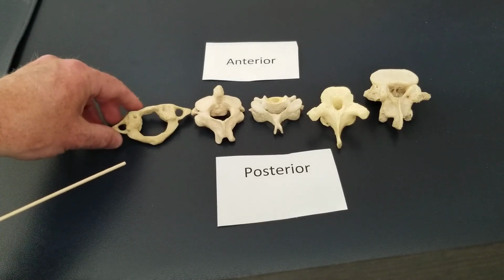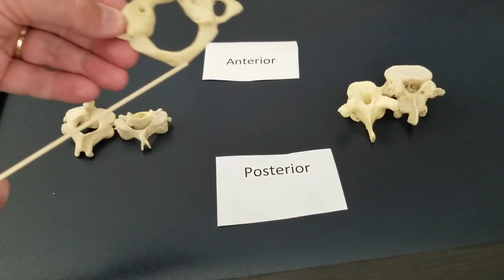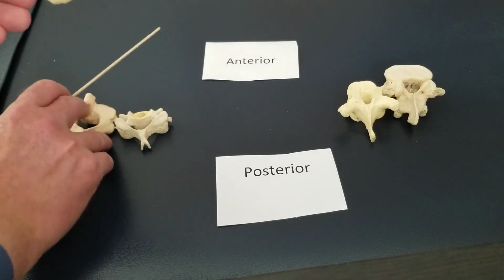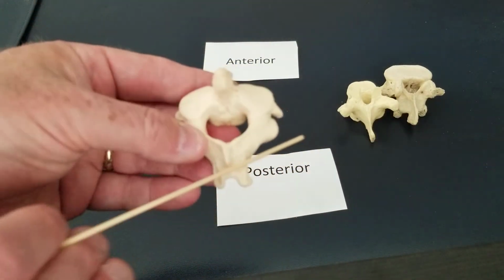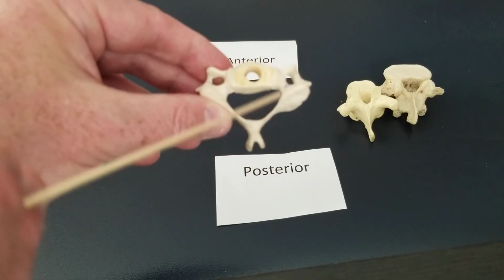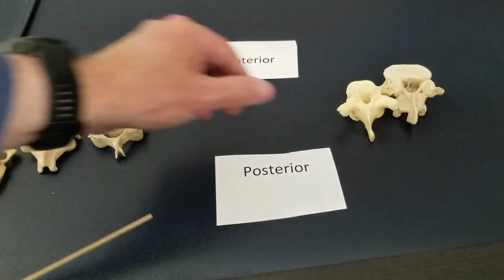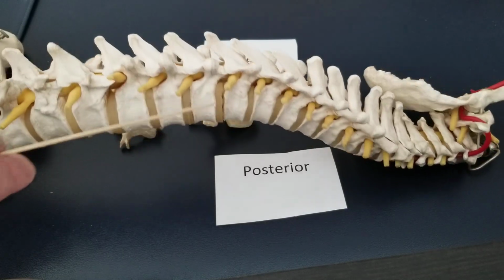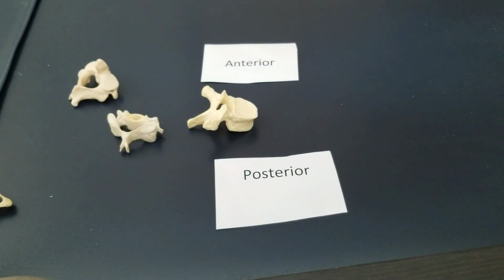Vertebra Osteology General review